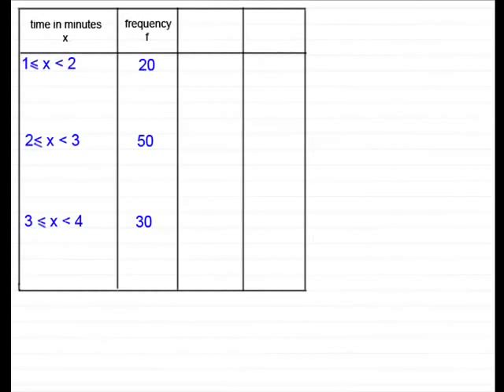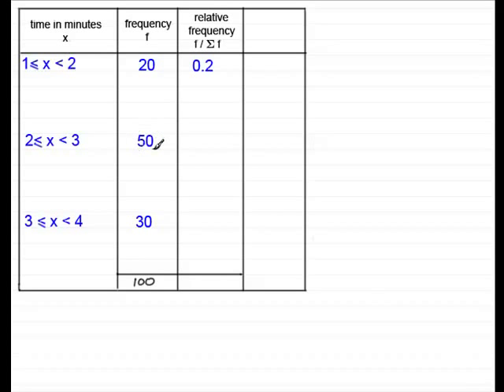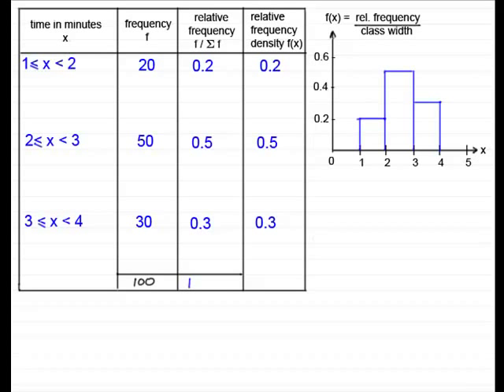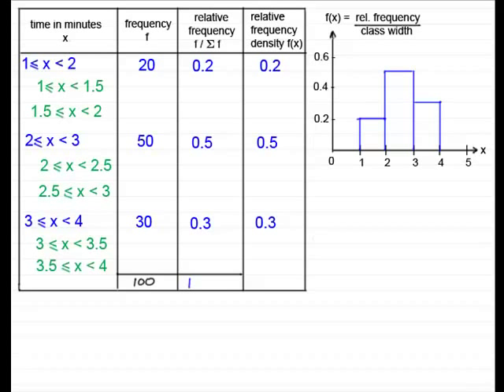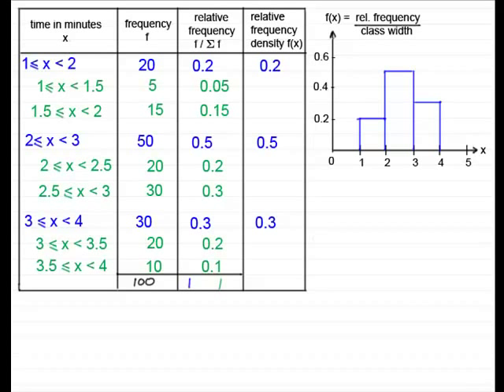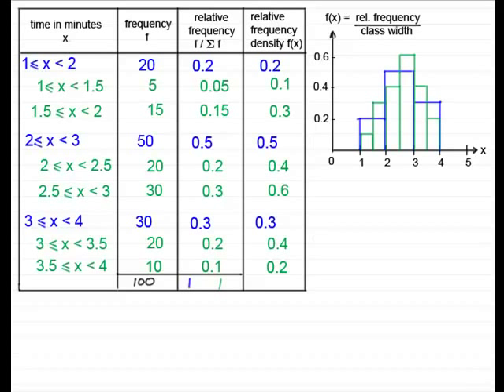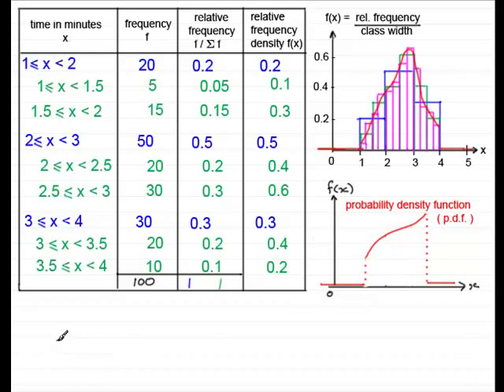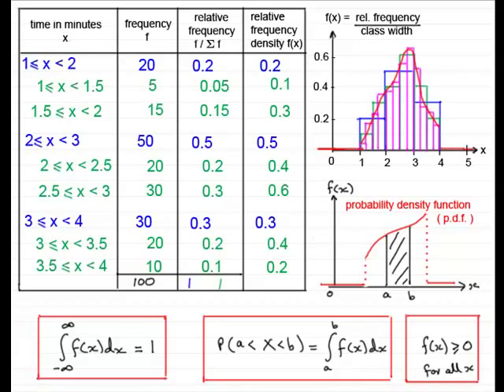Probability Density Functions (pdf) | ExamSolutions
Introduction to probability density functions (pdf) for continuous random variables.